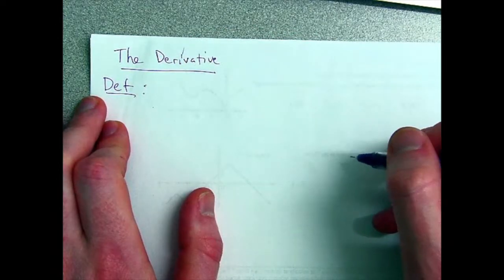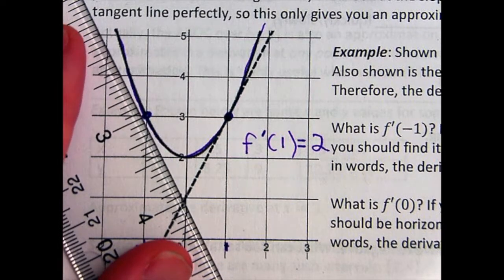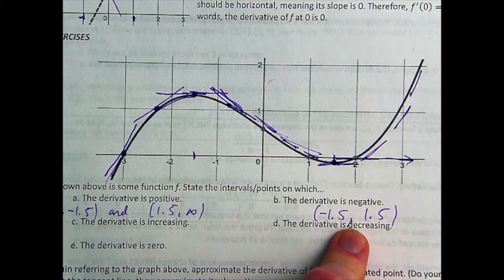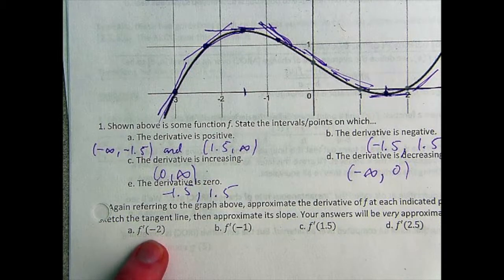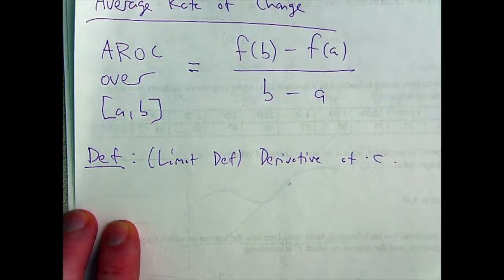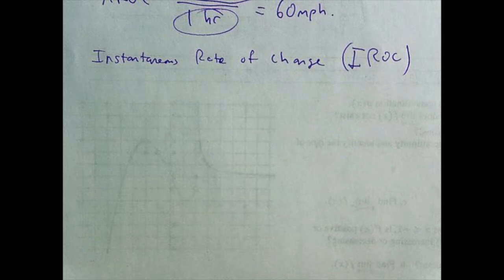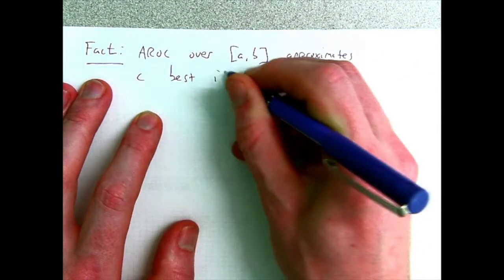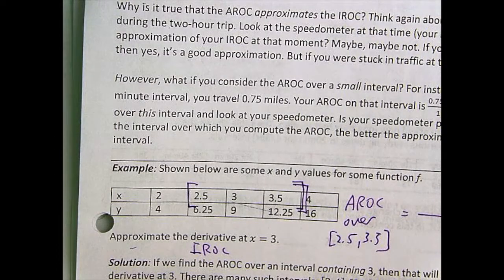AP Calc: Intro to the Derivative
For people who were absent for the Climate Strike...